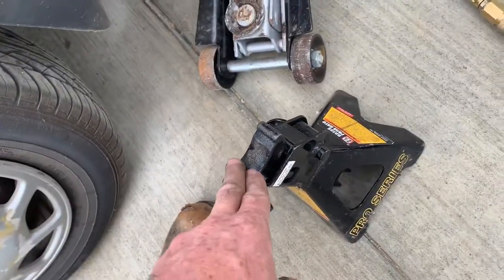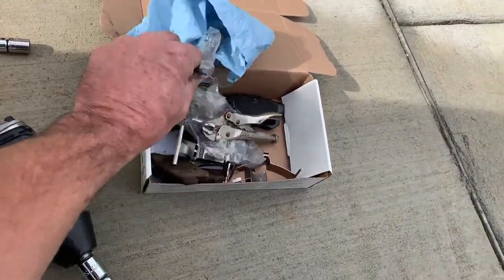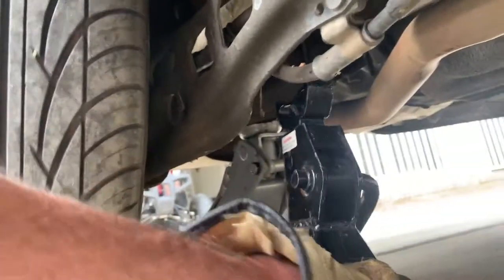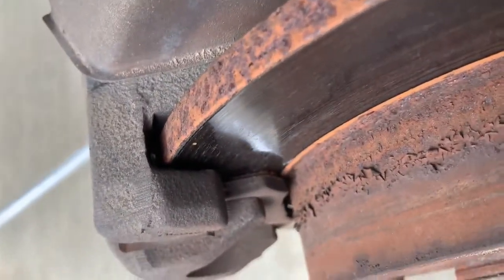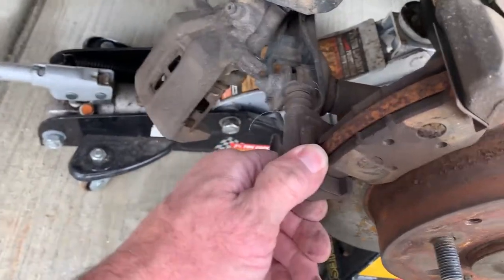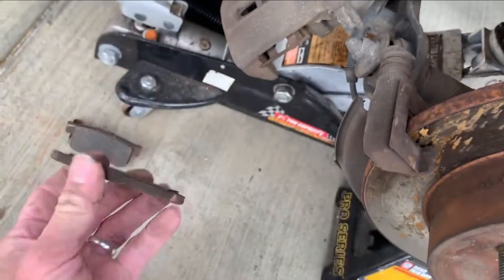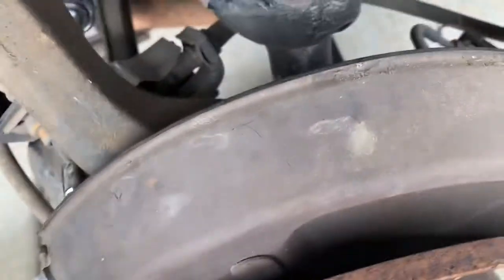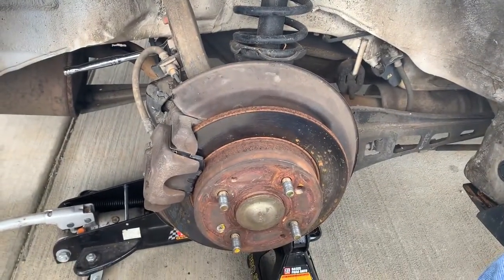Replace 1994 Honda Accord Rear Brakes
Very quick and detailed video on how to replace the rear brakes on the 94 Honda Accord, the 93, 94, 95, 96, 97 I believe all have the same kind of breaks.  I also think the Prelude is similar as well.
F22B2
CD7

Rear brakes